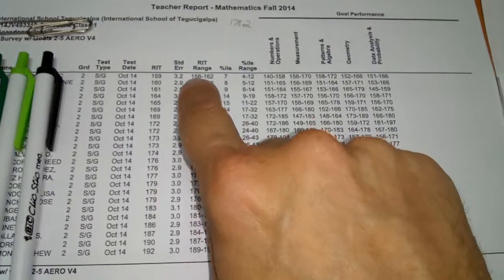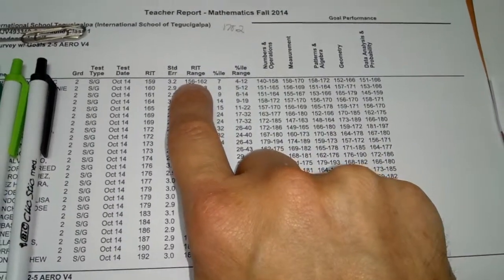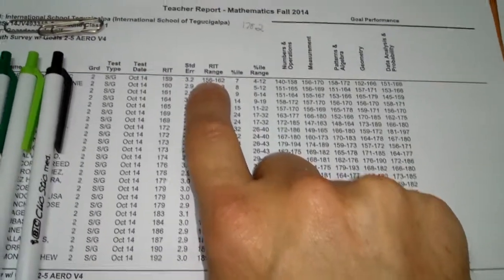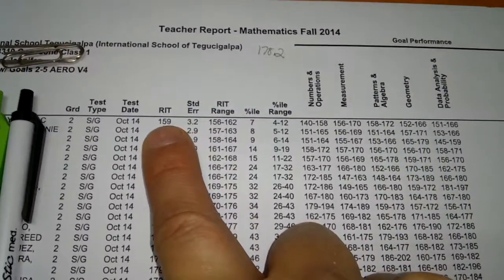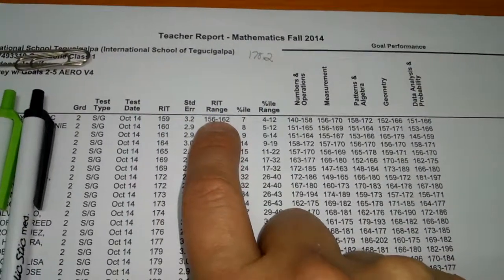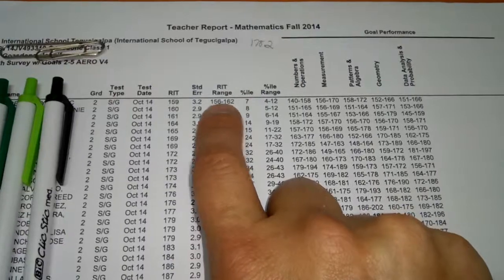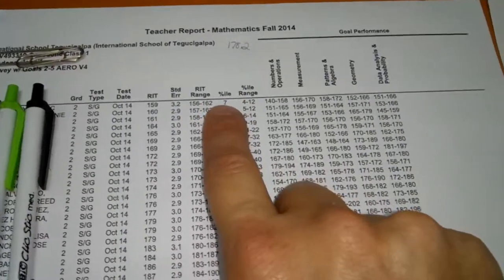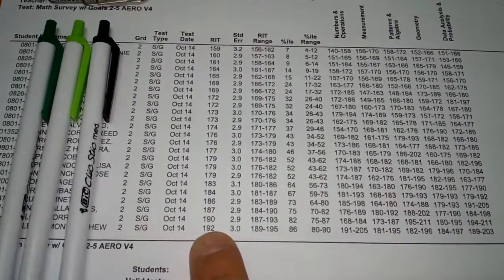Reading MAP Teacher Reports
A simple how-to video about MAP's Teacher Report.